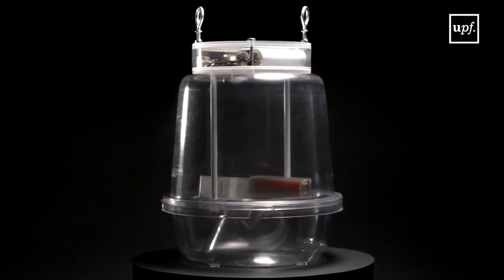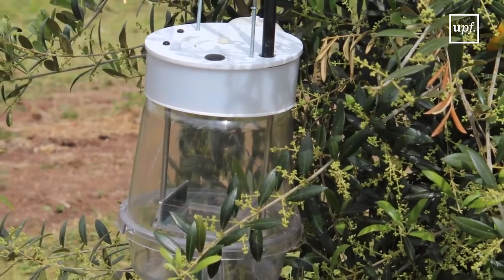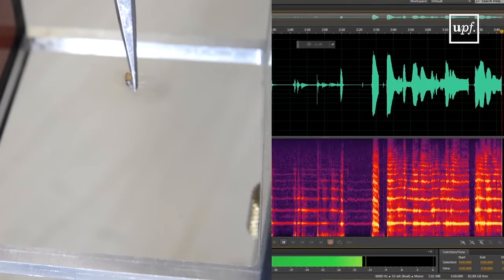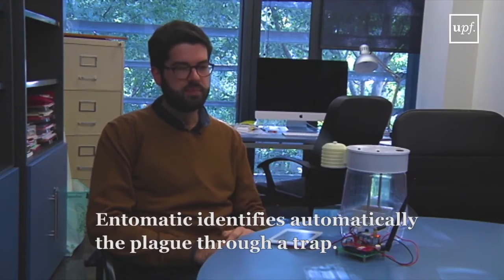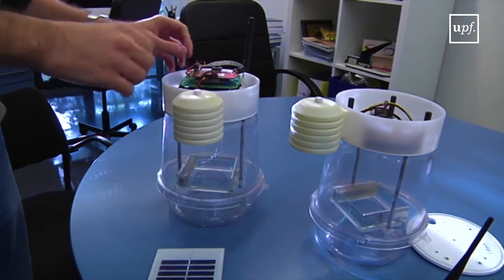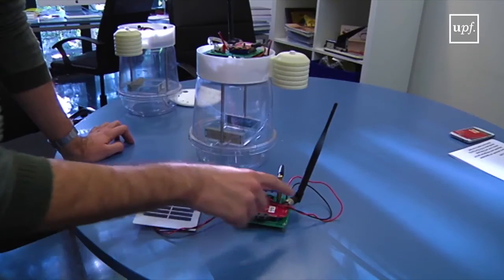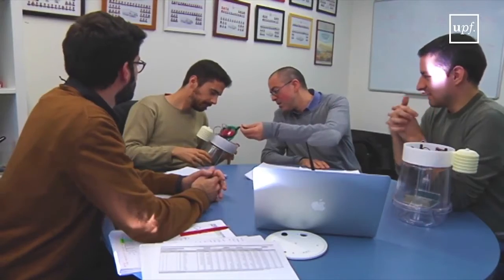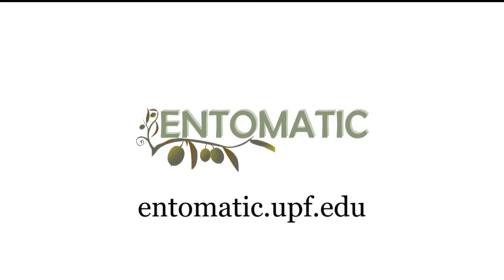Entomatic Research Project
Bioacustic Identification of the Olive Fruit Fly. This project has received funding from the European Union's Seventh Framework Programme.